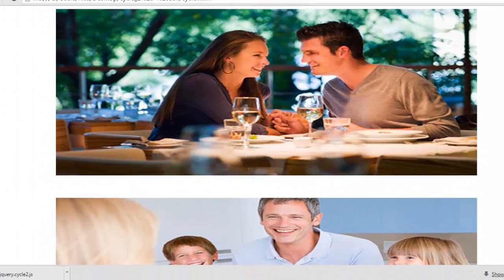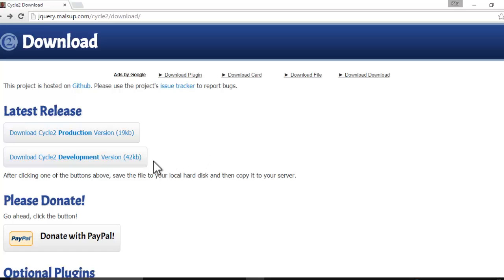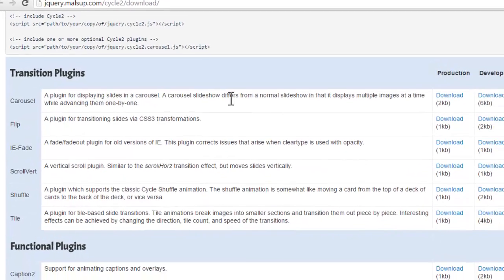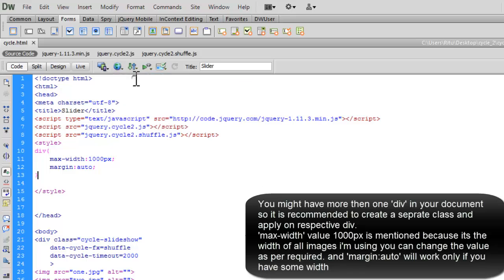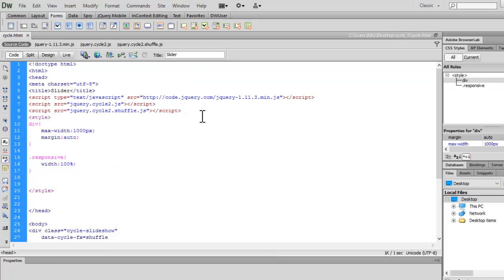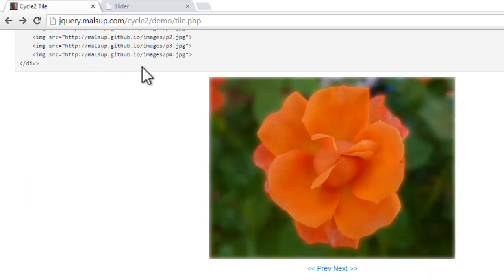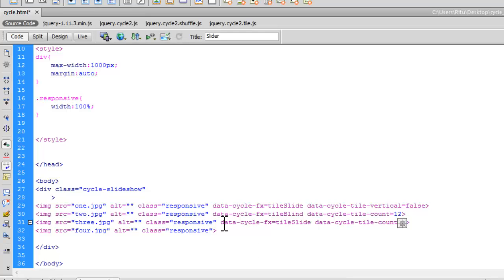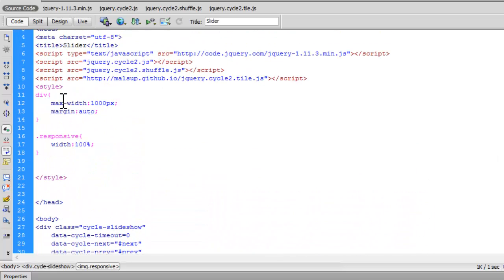Website Sliders using JQuery Cycle 2 Plugin (Advanced Version), Carousel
Website Sliders or Website Carousal using JQuery Plugin Cycle 2. In this video i am also showing you how can you make this slider Responsive.
Link For Part one Cycle pugin
Easy Amazing Sliders using JQuery Cycle Plugin